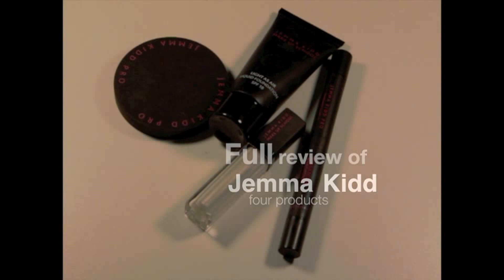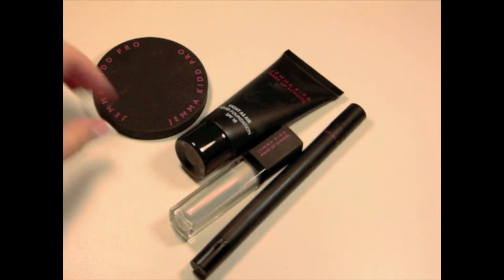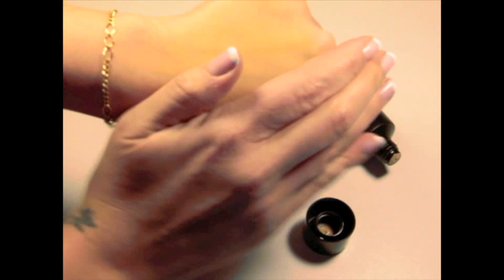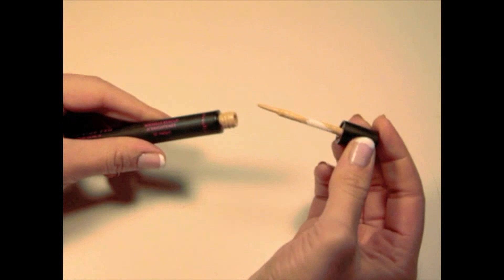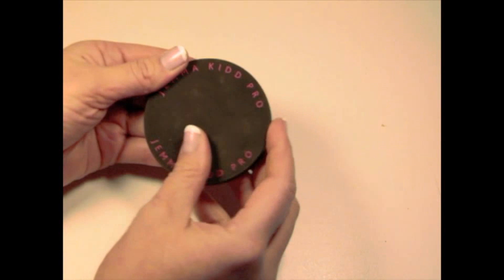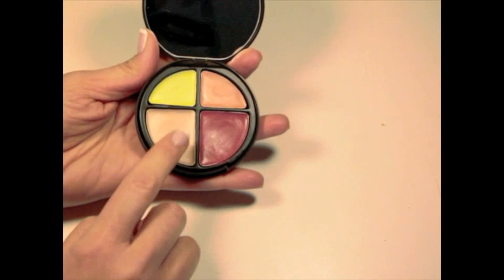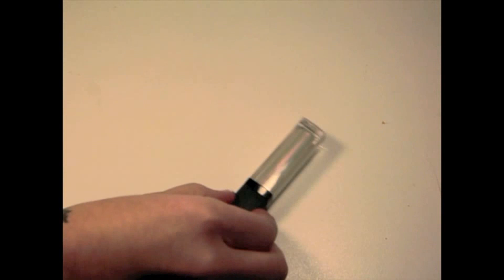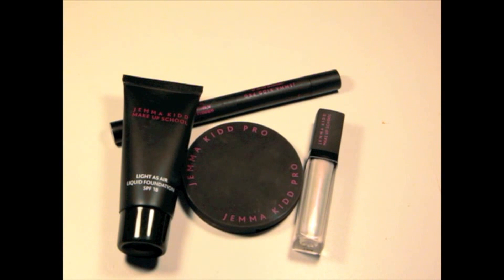Full Review Jemma Kidd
Post with more details:
Hi everyone, today i am doing a full review of one of my favorite brands, Jemma Kidd, I hope you like it,

Take care,